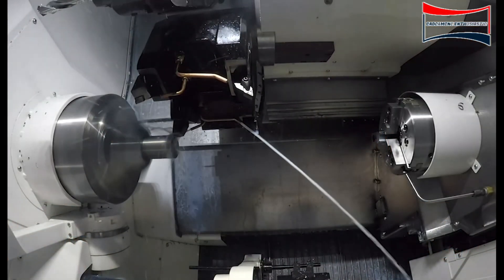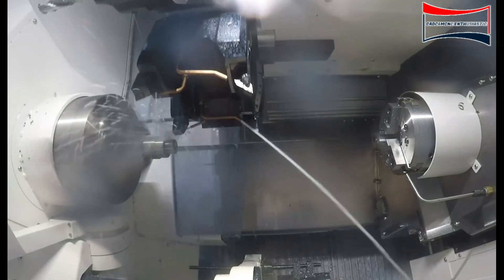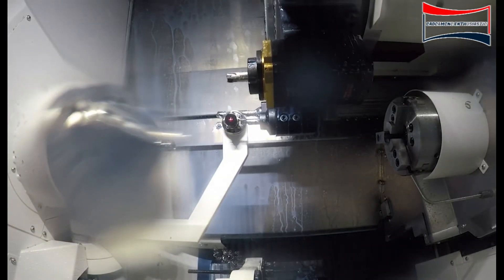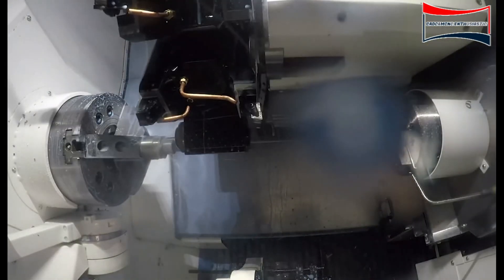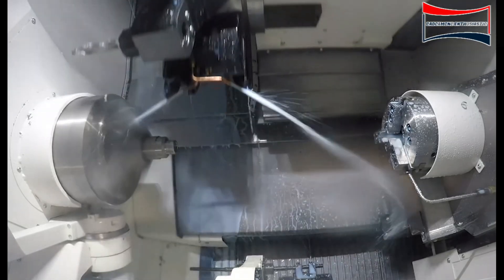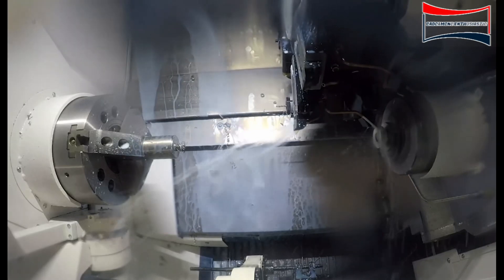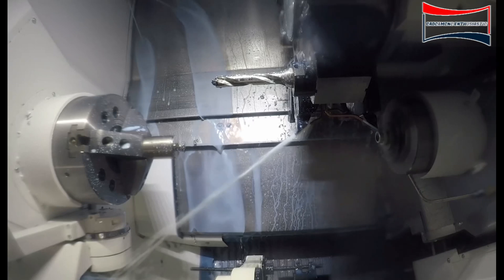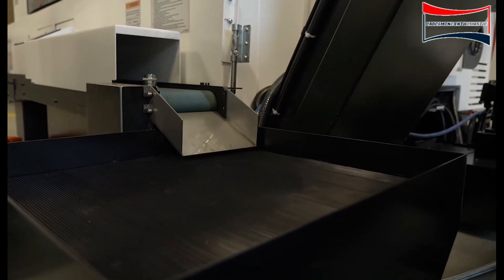MAZAK QUICKTURN 250 MSY CUTTING DEMO